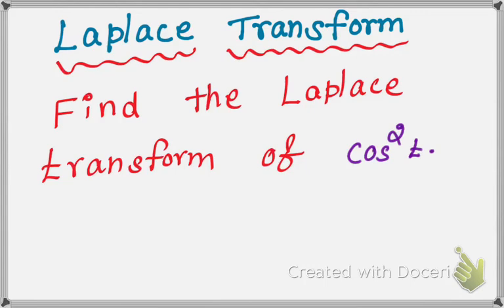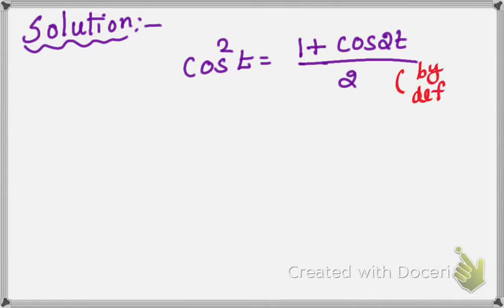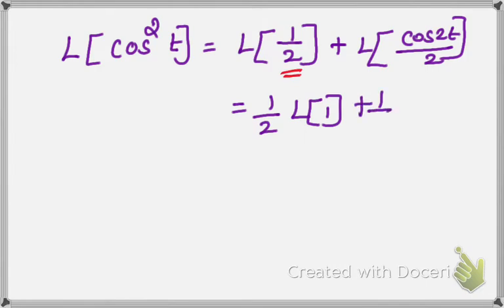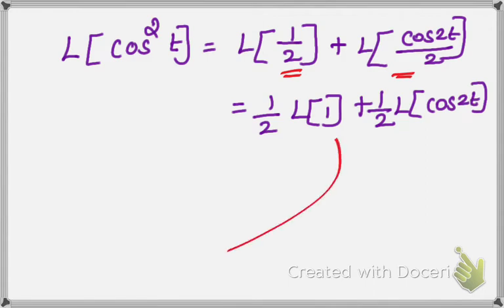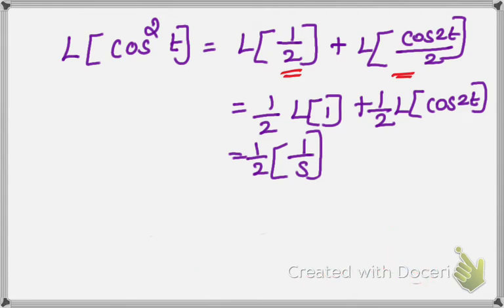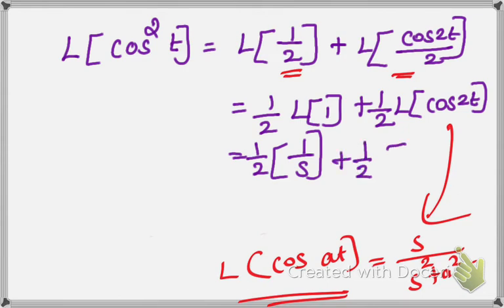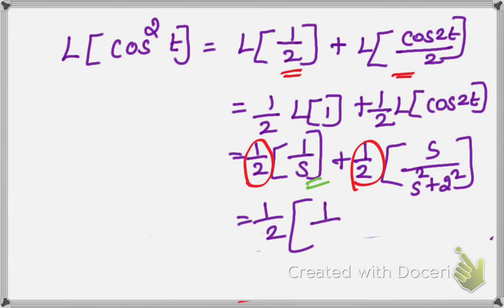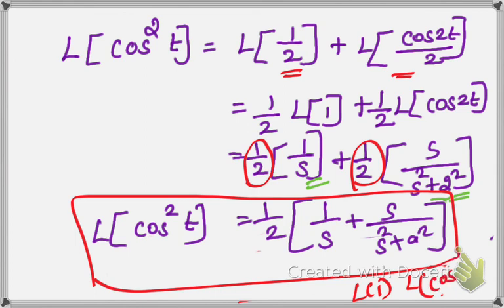Find the Laplace transform of Cos ^2t in Tamil ||Unit- Laplace transform || Engineering Mathematics.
Unit : Laplace Transform,
Topic : Laplace transform of standard functions,
Syllabus :Mathematics -2 || Engineering Mathematics.